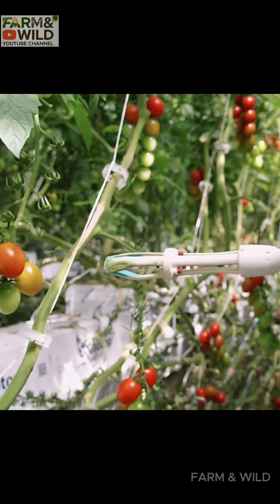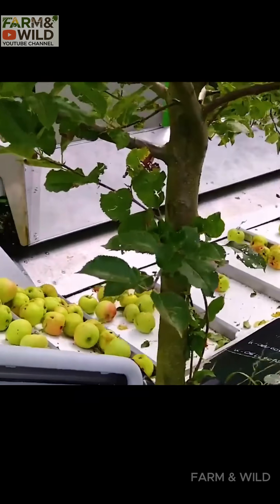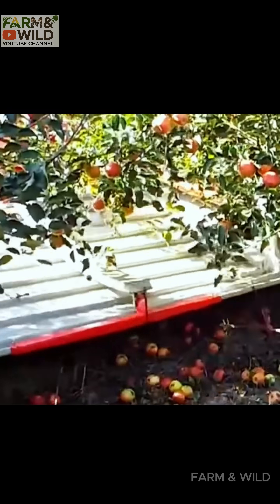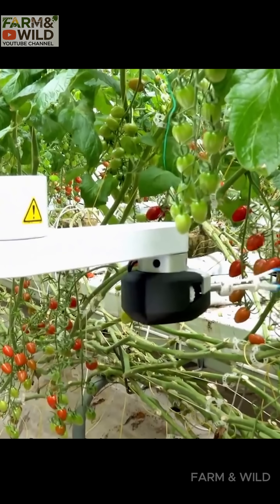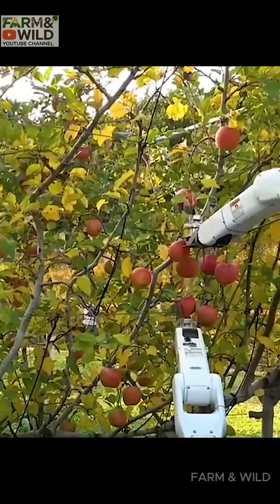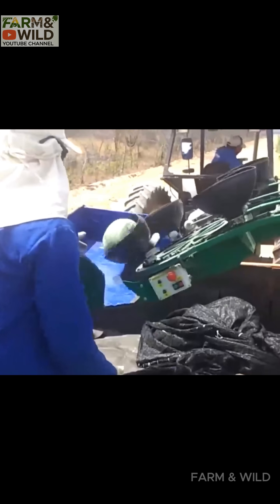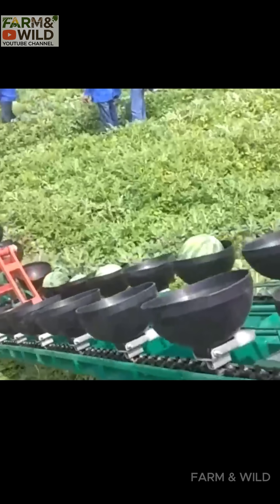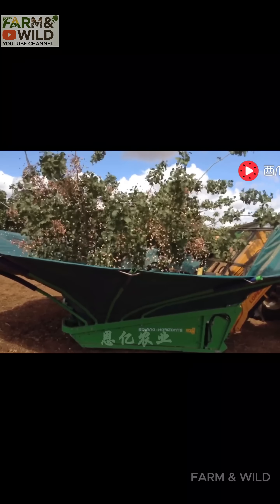Revolutionizing Agriculture Automated Fruit Harve | Farm & Wild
Revolutionizing Agriculture Automated Fruit Harve

Welcome to Farm & Wild! 🌾🐾

Dive into the world of modern farming and wildlife as we explore the best of sustainable agriculture, animal care, and the beauty of the wild outdoors. Our channel is dedicated to those passionate about farming innovation, animal conservation, and a natural, eco-friendly lifestyle. From advanced farming techniques and crop management to close-up encounters with wild and farm animals, we bring you educational and inspiring content that connects you with nature. Whether you're a farmer, nature lover, or simply curious about rural life, Farm & Wild has something for everyone.
© Copyright by Farm & Wild ☛ Do not Reup